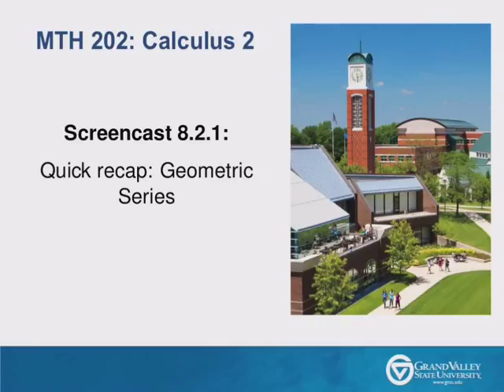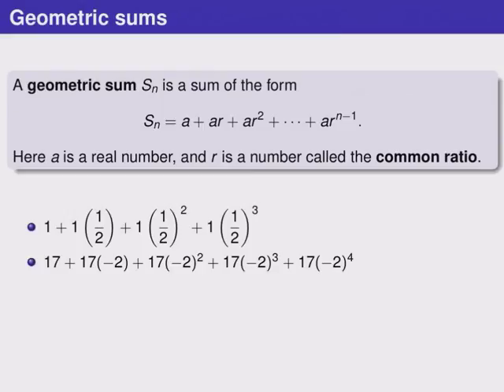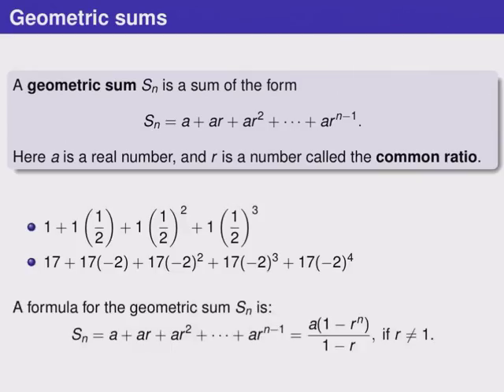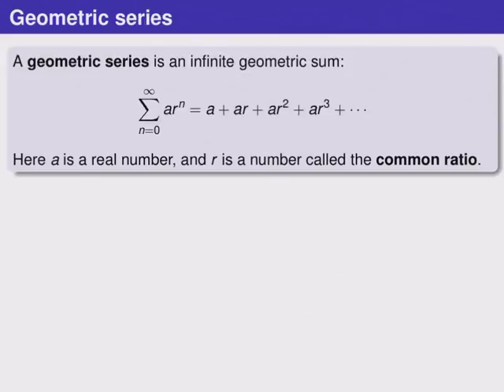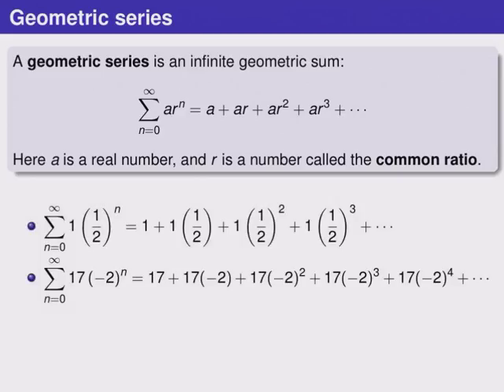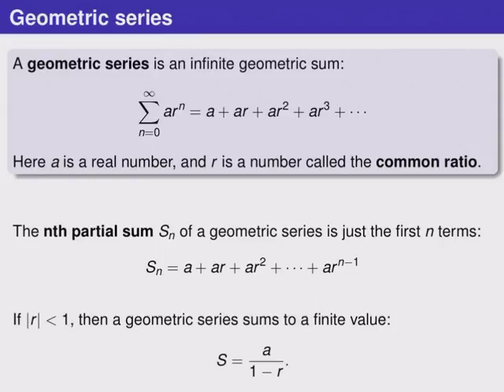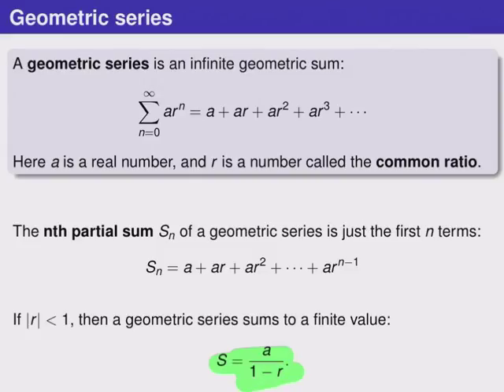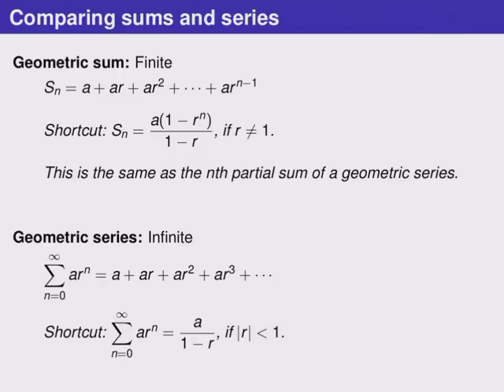Screencast 8.2.1 : Quick recap - Geometric Series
A quick recap of the definition of geometric series and related topics.